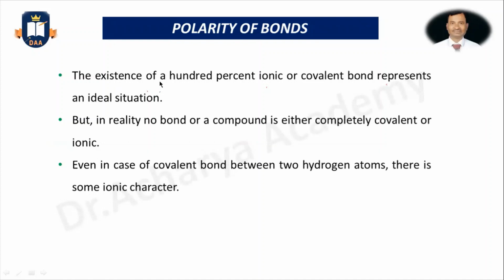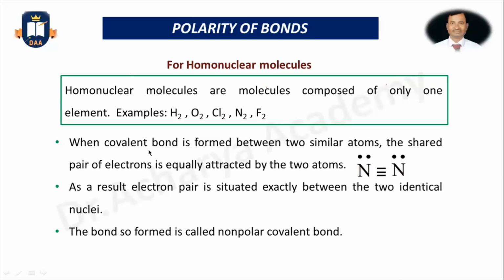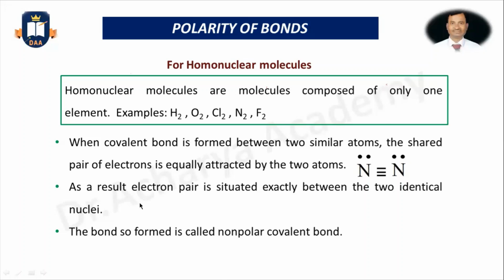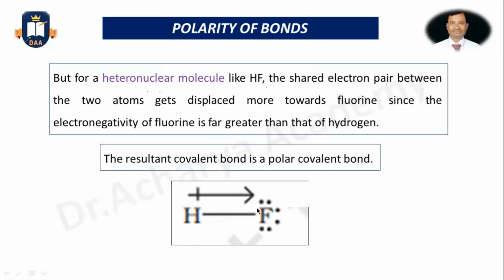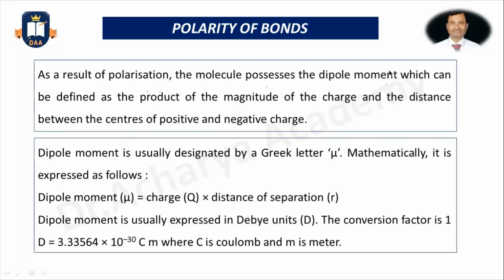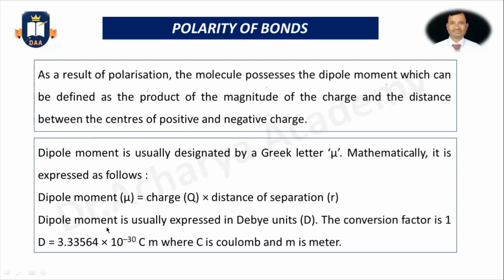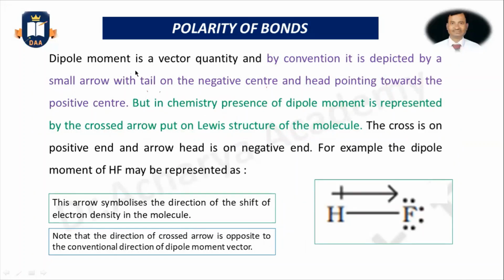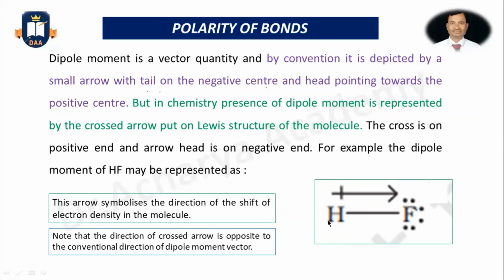(CBSECH11-075) Chemistry, Class-11; POLARITY OF BONDS OF DIATOMIC MOLECULES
THIS CLASS DISCUSSES ABOUT POLARITY OF BONDS OF DIATOMIC MOLECULES